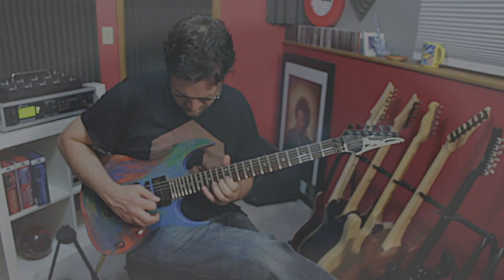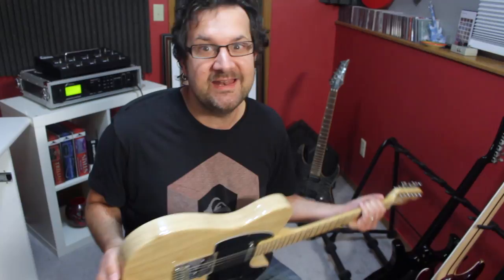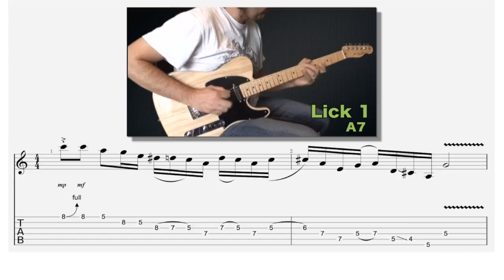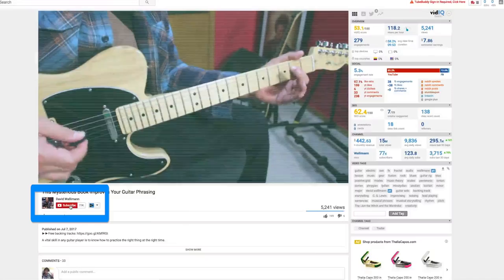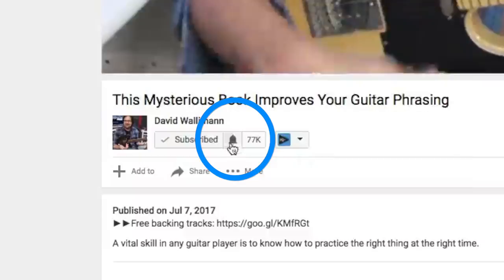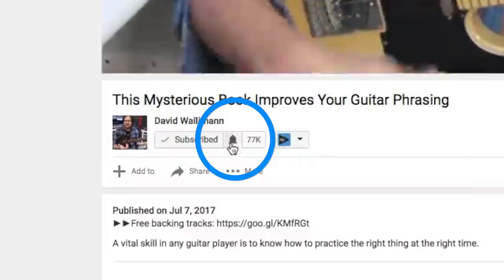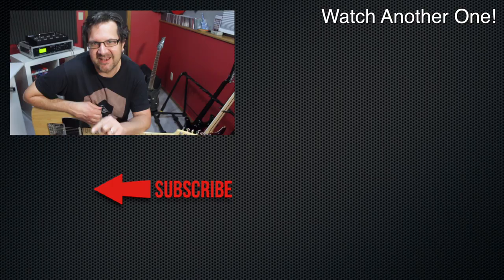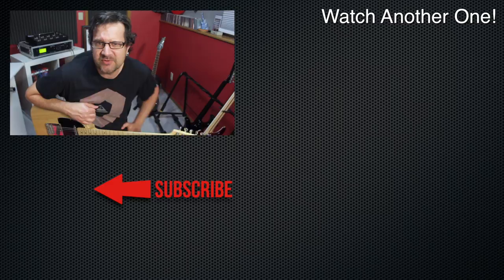5 Country Blues Rock Licks That Work Great On Major Chords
In this video I want to teach how to really bring the color of major chords by using the major pentatonic when improvising over them.

To that effect we will learn 5 country, blues, rock licks that use the major pentatonic and work really great over dominant chords.